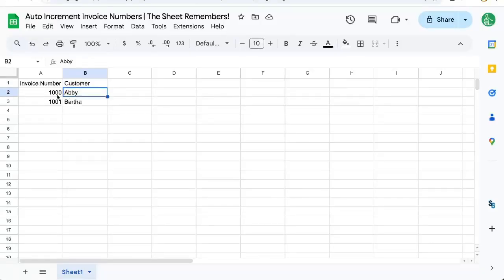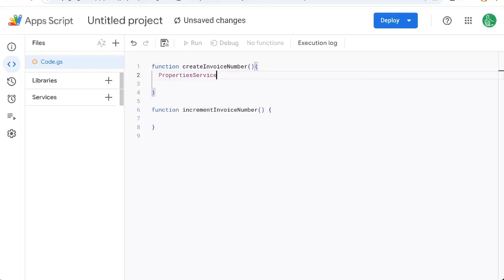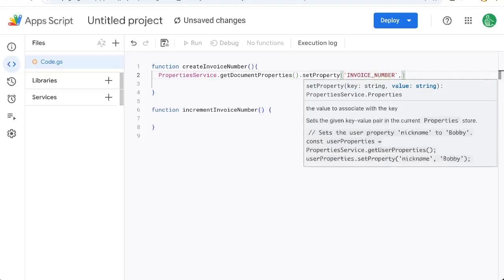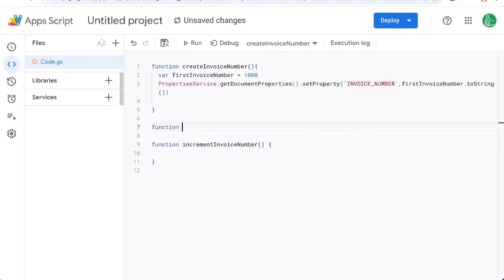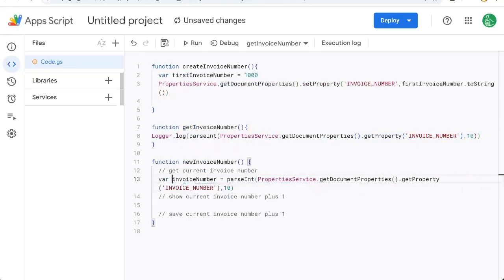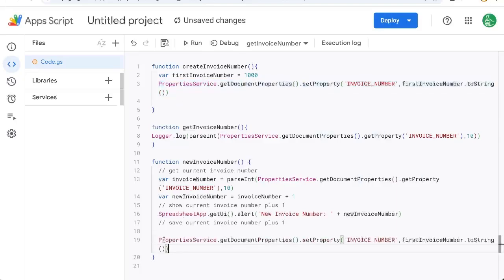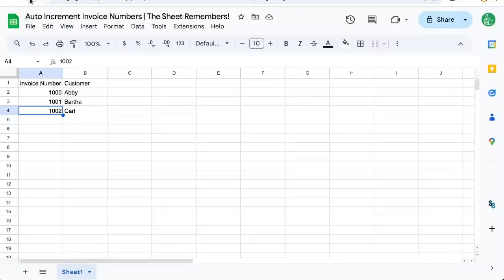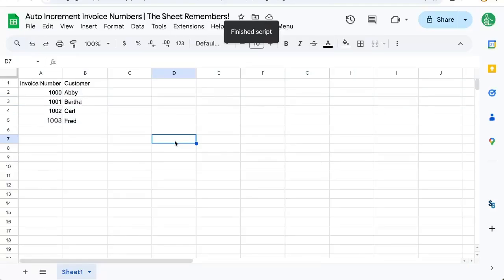Auto Increment Invoice Numbers So The Sheet Remembers!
Automatically Increment Your Invoice Numbers in Google Sheets with App Script
In this video, learn how to create a Google Sheets script that automatically increments your invoice numbers every time you add a new entry. The tutorial walks you through writing an App Script to store and retrieve the last used invoice number using document properties, ensuring your spreadsheet always remembers the correct sequence. Follow along to streamline your invoicing process and avoid manual errors. Get access to the exact code and sheet used in this demonstration by checking the description below.

00:00 Introduction to Invoice Number Automation
00:38 Setting Up App Script
01:50 Creating and Saving Invoice Numbers
02:36 Retrieving and Incrementing Invoice Numbers
04:45 Implementing Custom Functions and Menus
05:25 Testing and Finalizing the Script
06:25 Conclusion and Additional Resources